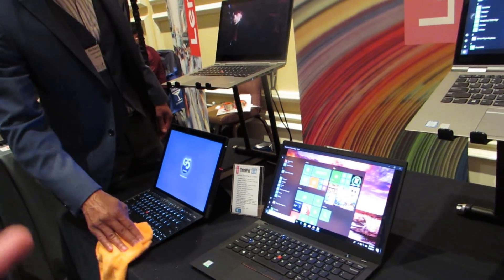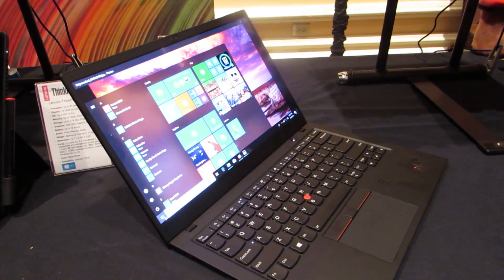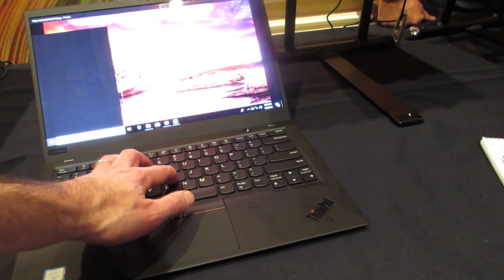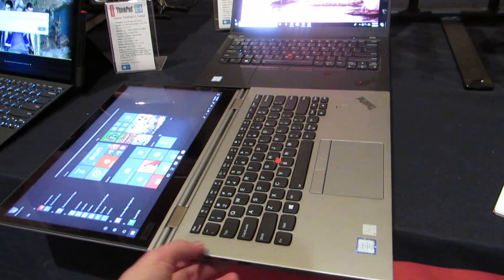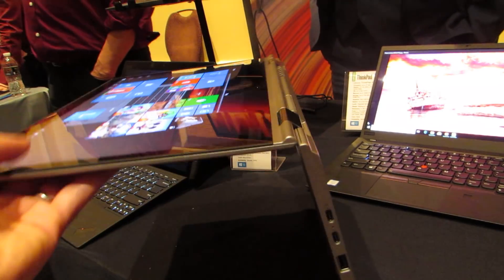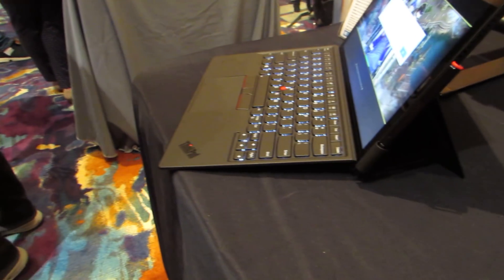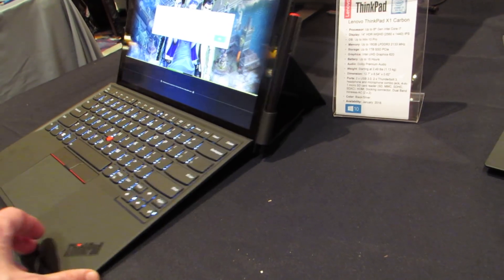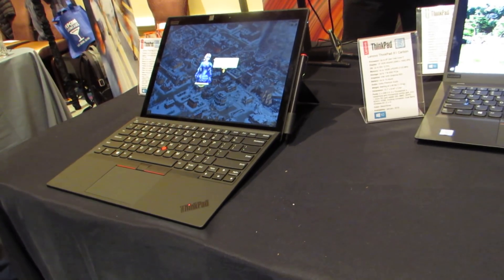Lenovo ThinkPad X1 series notebooks and tablets (2018)